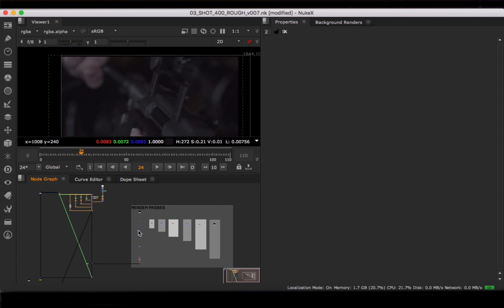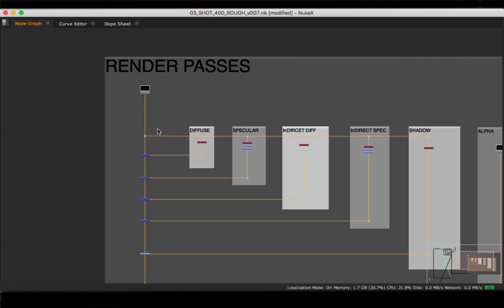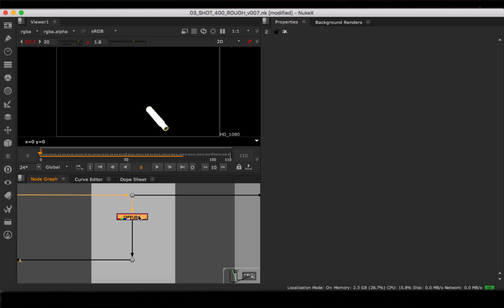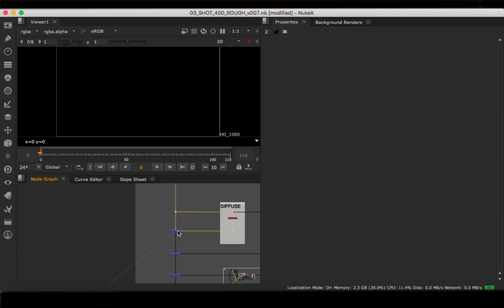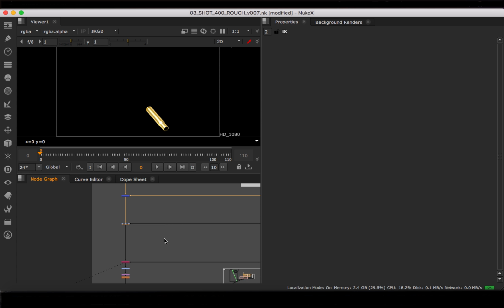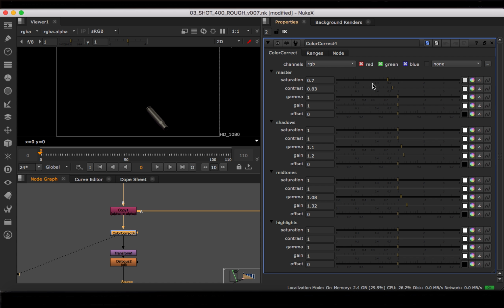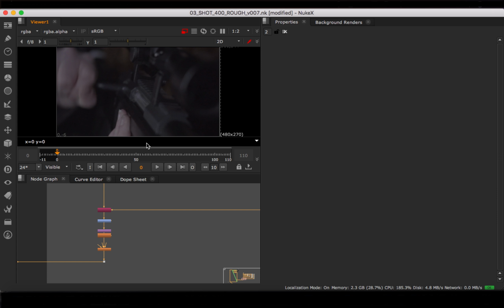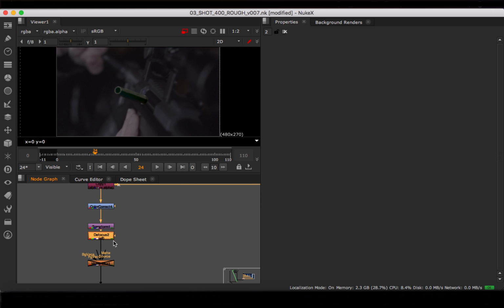03 SHOT 400